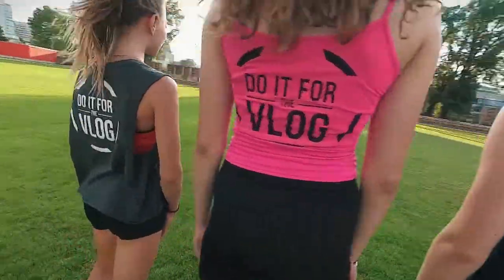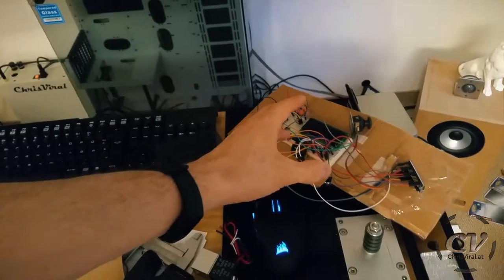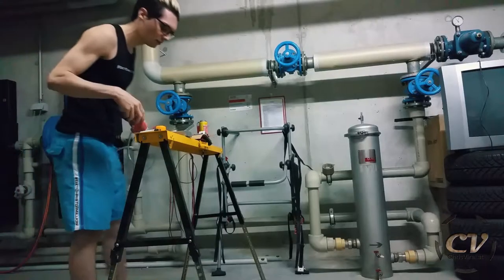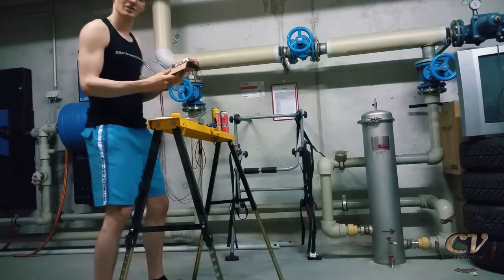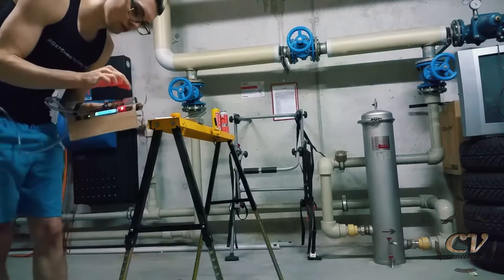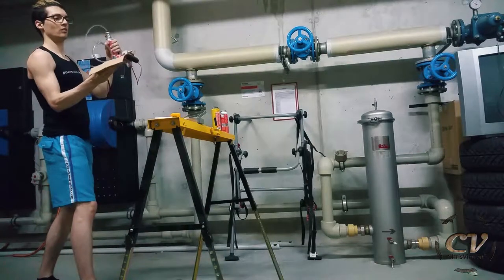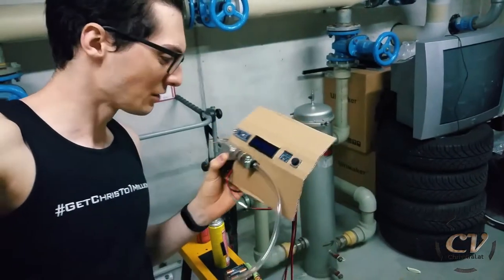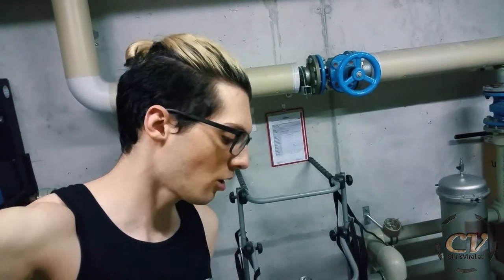Flame Fist V2 - Fully Mobile & Working Ignition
Finally I got down a native ignition system.

▬▬▬▬▬▬▬ notes ▬▬▬▬▬▬▬

I'm currently using a taser module for ignition which might not be the best option to get done the job. In the next update I might try a different module for ignition.

▬▬▬▬▬▬ follow me ▬▬▬▬▬▬

~ ~ ~ Wednesday ~ ~ ~
▼ Recapping my last vlog briefly
▼ Explaining the new build and comparing it to the last version
▼ Talking about the LCD screen problem
▼ Testing the new flame fist build with a smaller solenoid valve
▼ Talking about the next plans for this project

▬▬▬▬▬▬ used music ▬▬▬▬▬▬